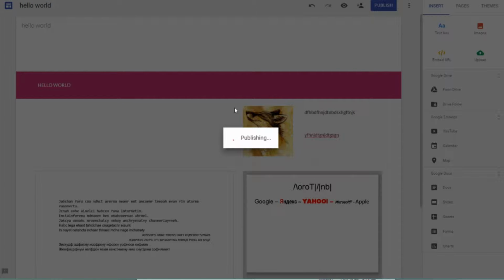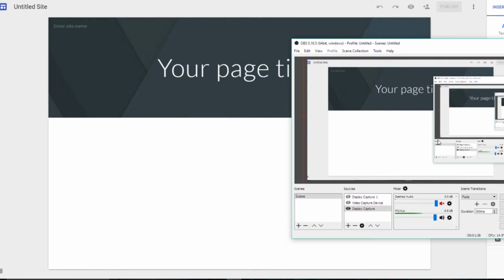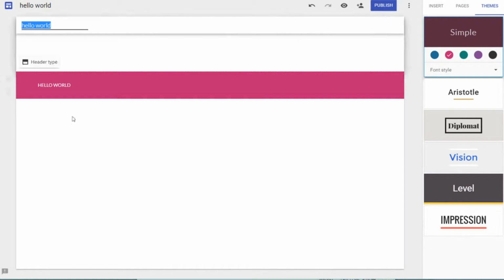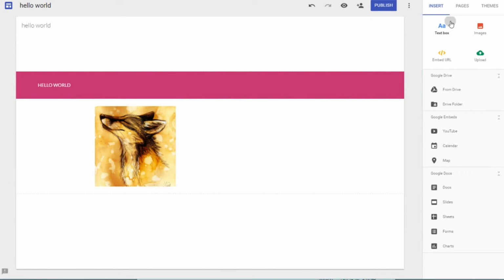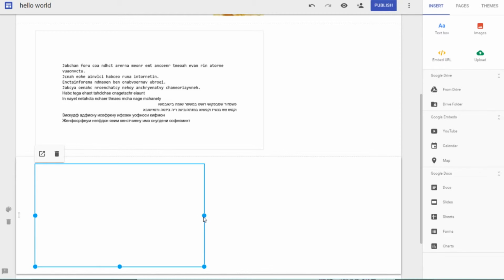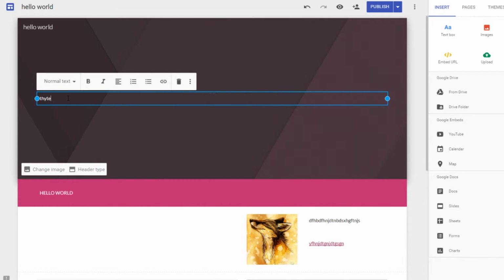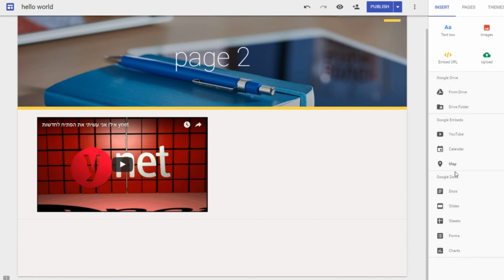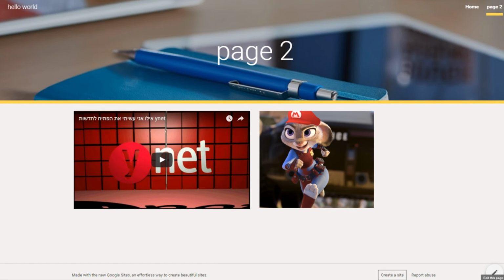New Google Sites Design Review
In 2016 a new design was revealed for Google's long running Sites service. In January 2017 it finally opened to everyone (and not only Business users).

Andre Zlatin Show is a weekly show about the latest and greatest in the world of technology, YouTube and everything else that might be interesting.